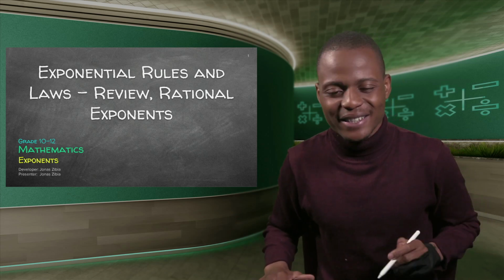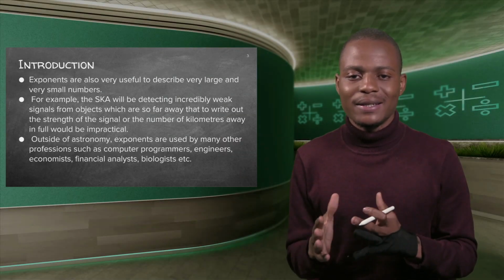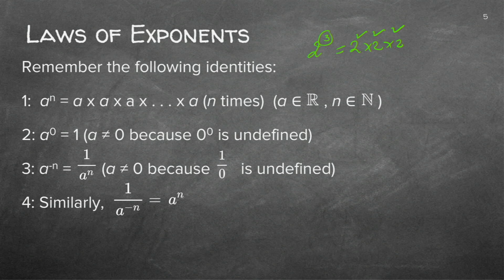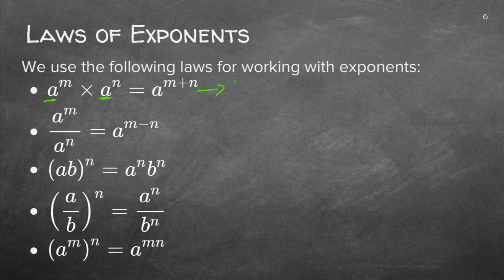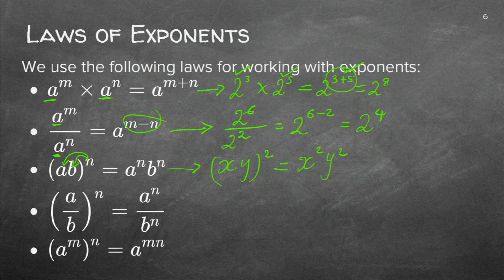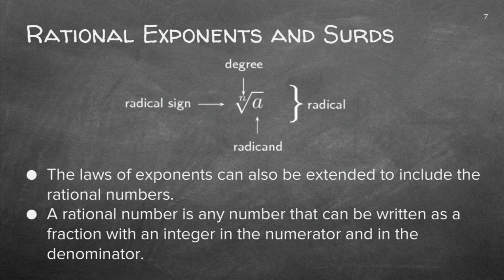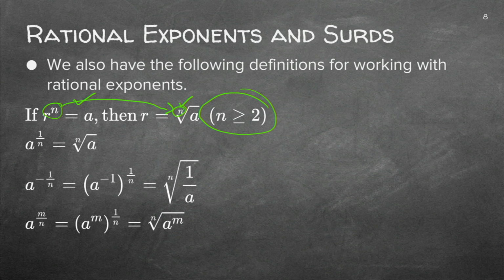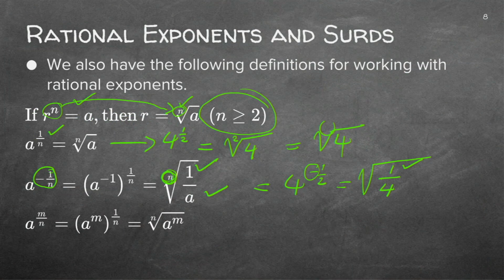Exponential Rules and Laws | Exponents